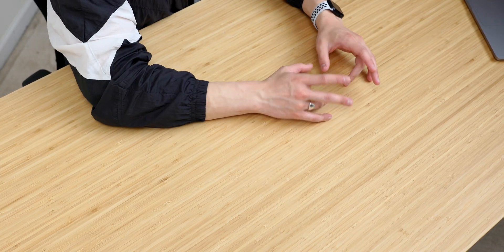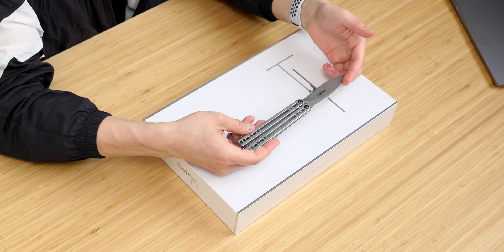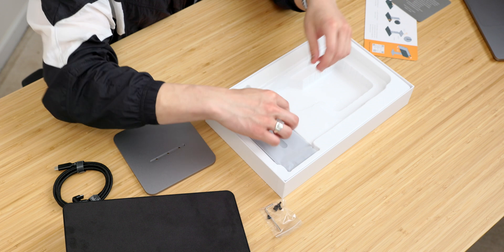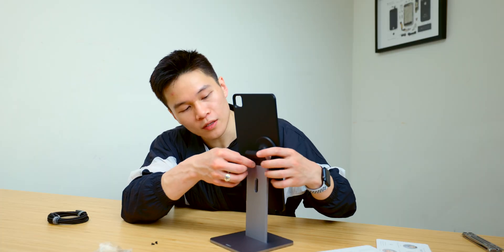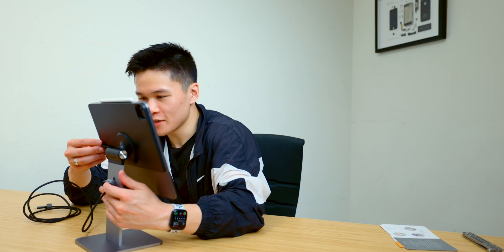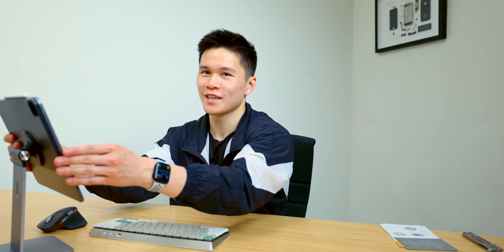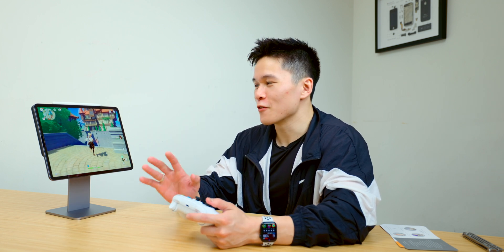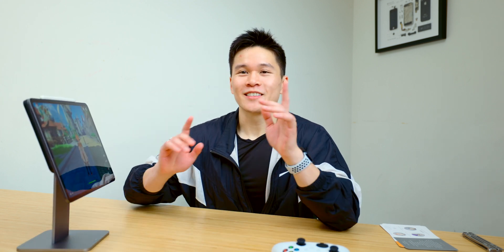Must have iPad Accessory! - MagFlött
If you’ve ever wanted to turn your iPad into your main computing device, this is the way to do it!